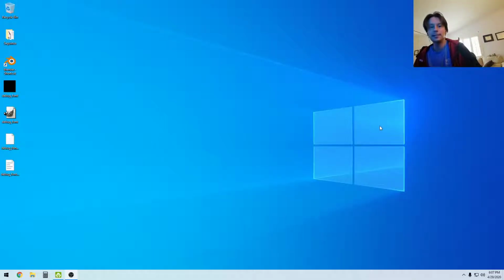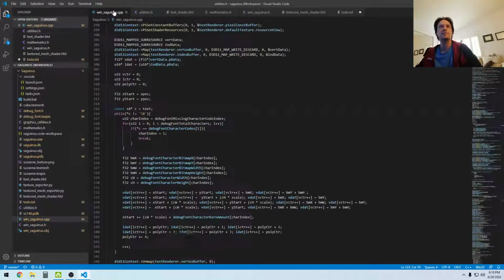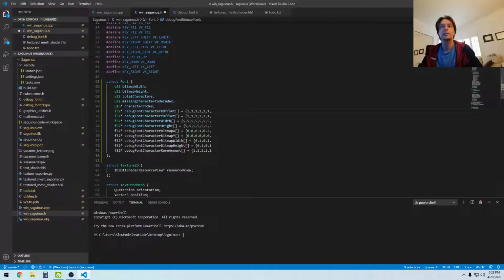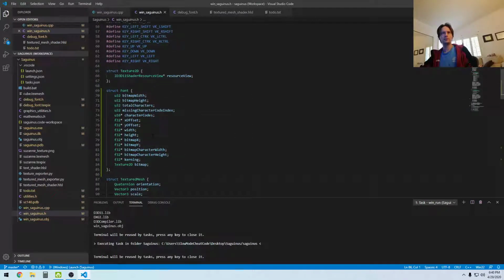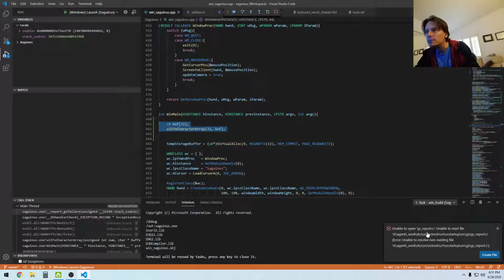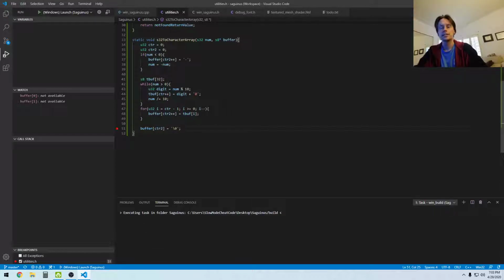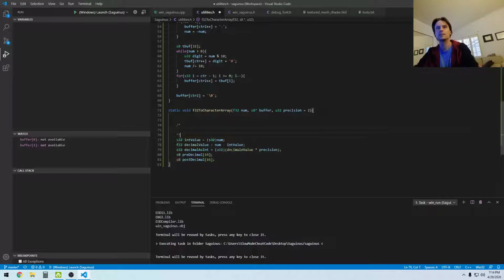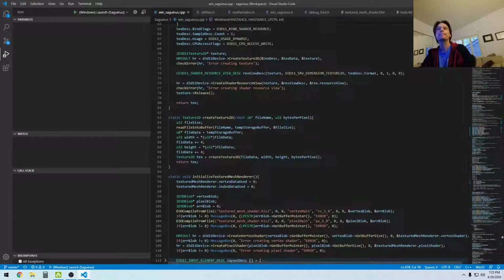Saguinus Development Part 19 (unedited) | Improving Text Rendering